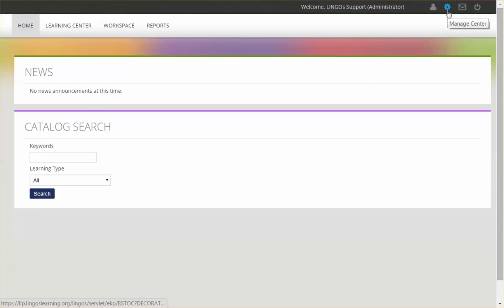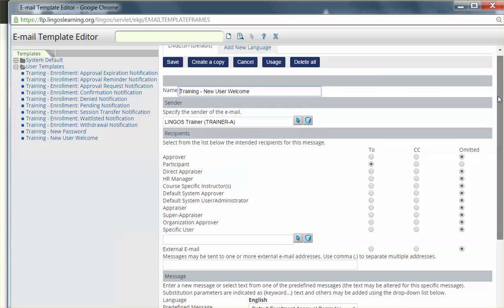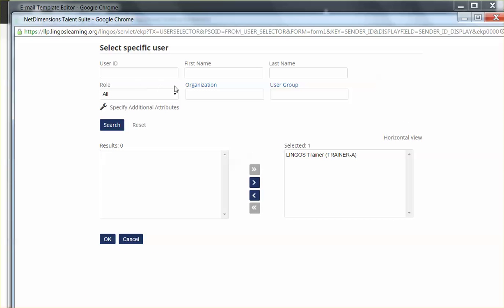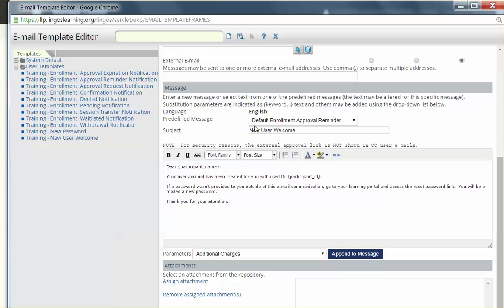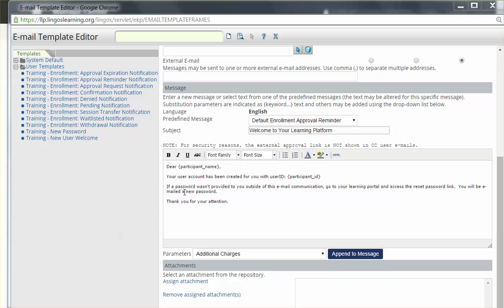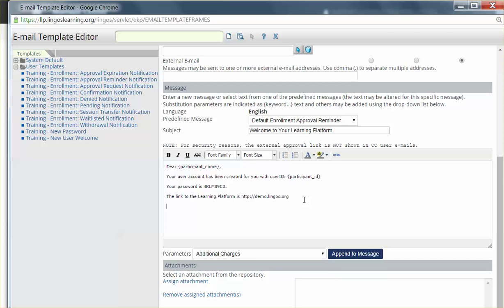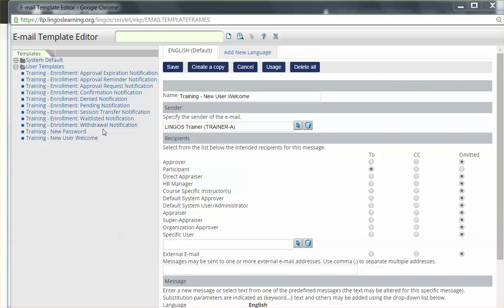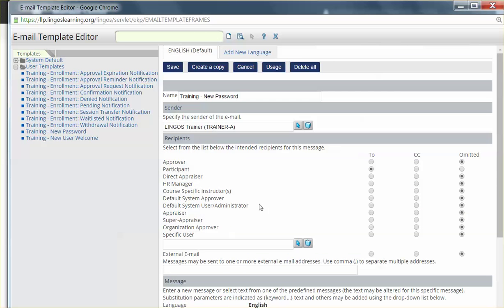How to edit the New User Welcome and New Password Templates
Learn how to easily edit the two most commonly used email templates.